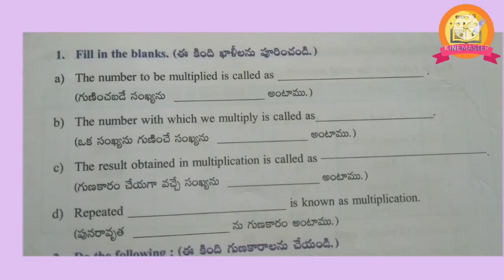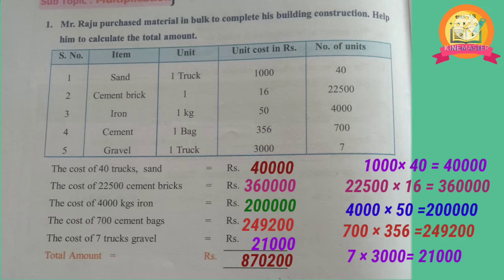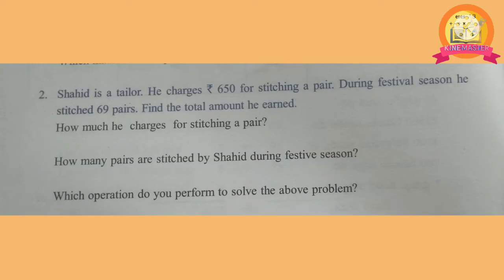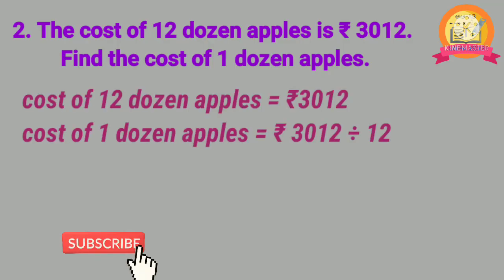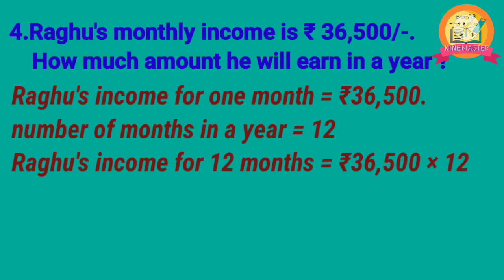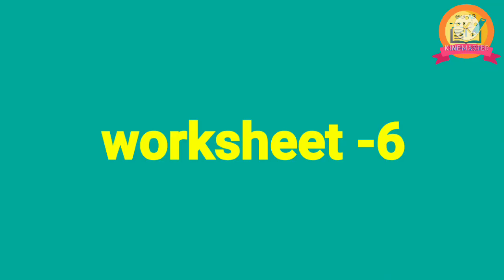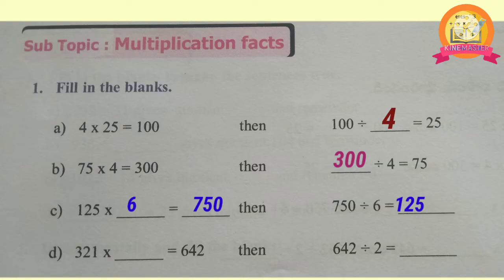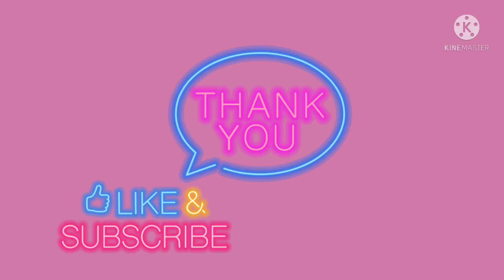class-5 Maths #4.Multiplication and Division#semester -2 workbook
semester -2, maths,class-5 ,4.Multiplication and Division,worksheet -1,worksheet-2,worksheet-3 ,worksheet-4,
worksheet-5,worksheet-6